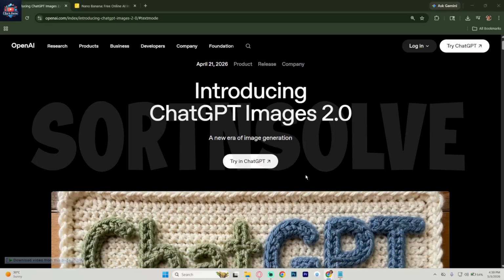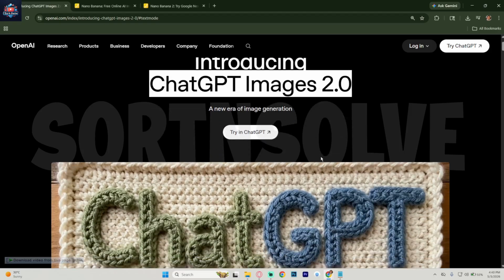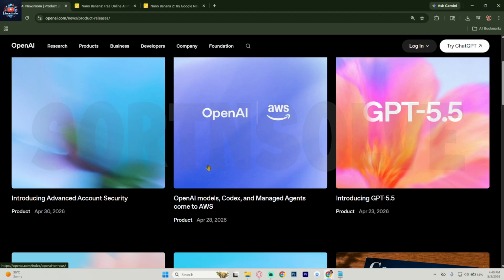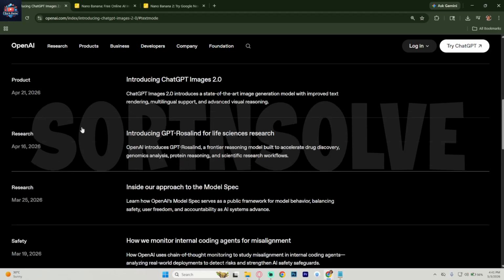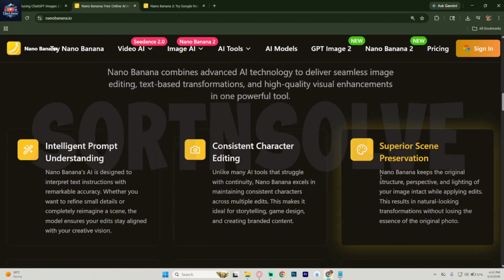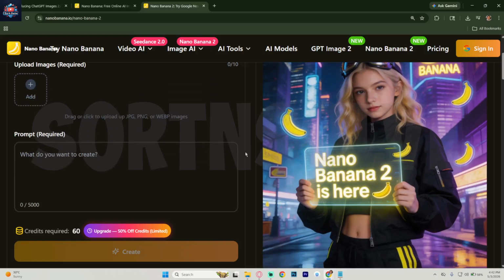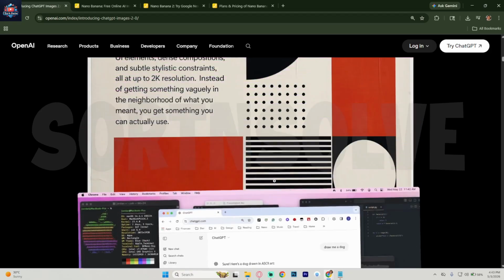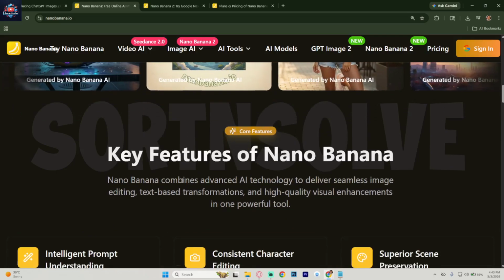GPT Image 2 vs Nano Banana 2 | Which Is Better For Image Generation?